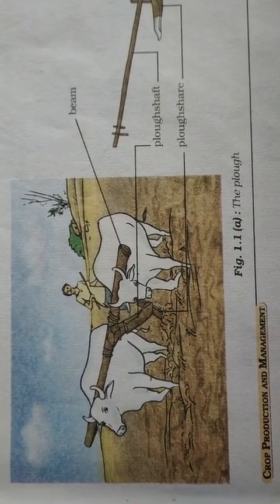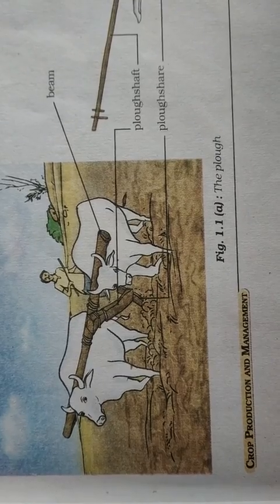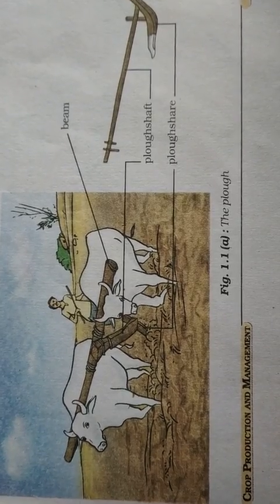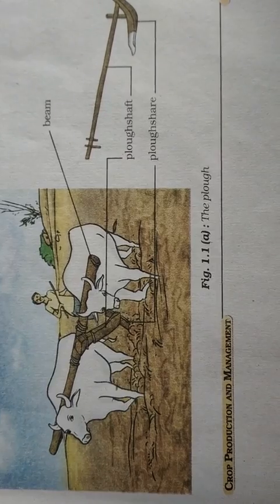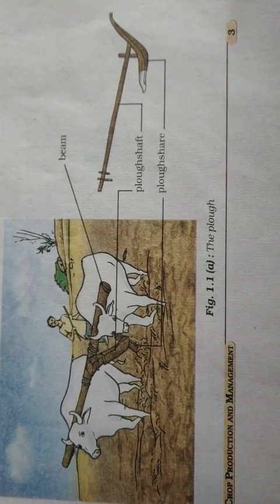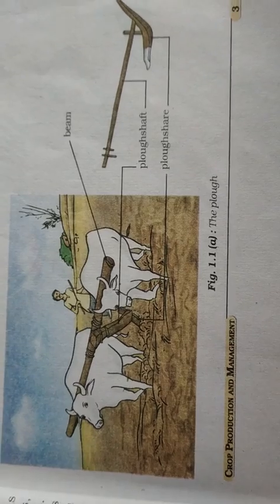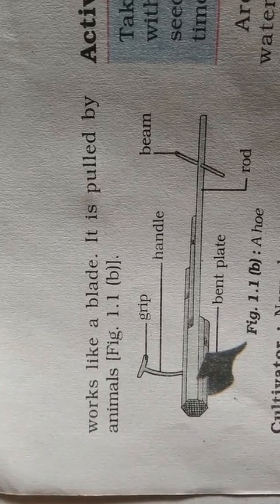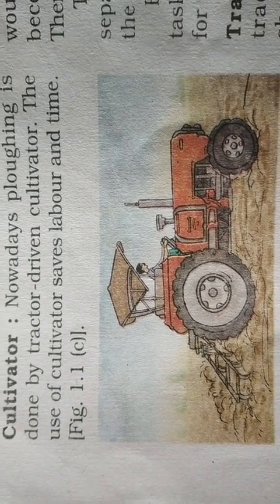CBSE class 8 biology ,crop production and management